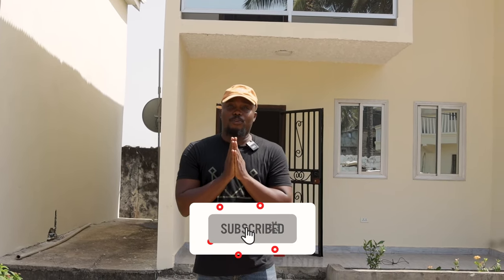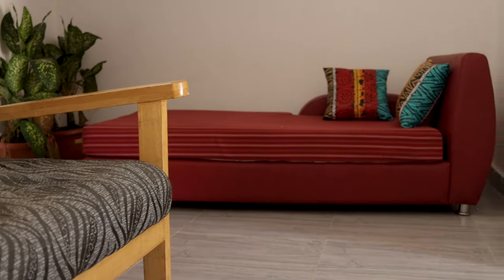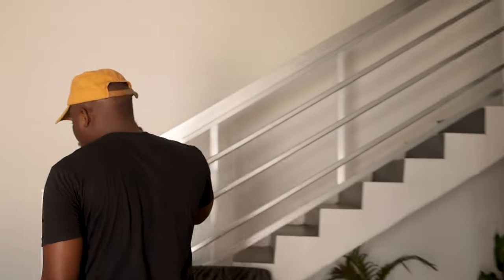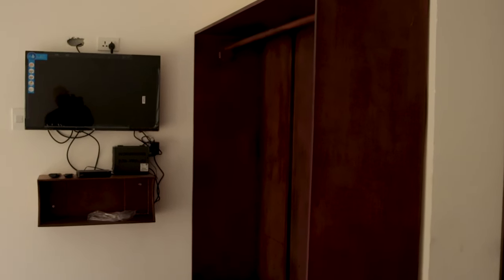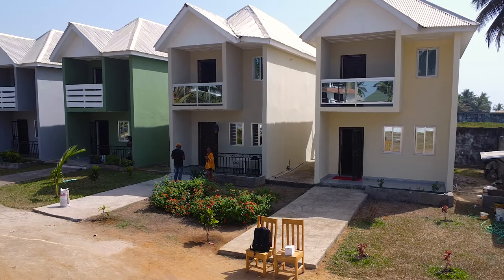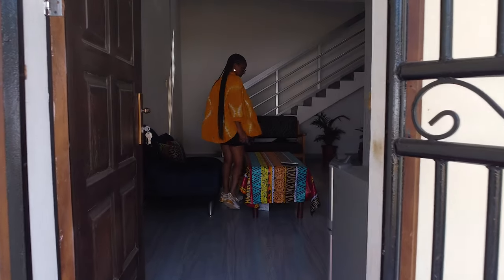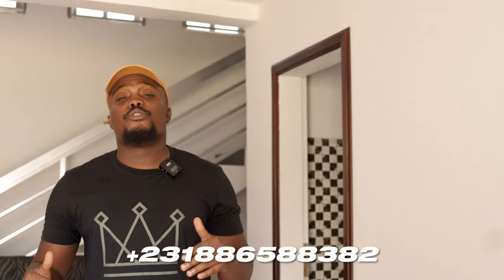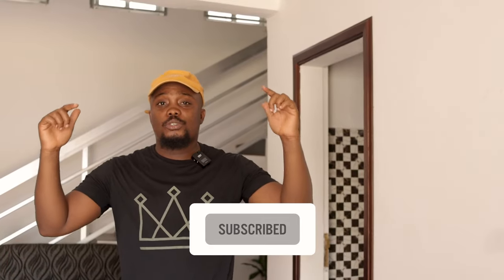"Your Home Away From Home with Airbnb" Liberia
Dive into the heart of Liberia with my latest vlog, where we explore enchanting Airbnb stays that showcase the beauty and warmth of this West African gem. this vlog is your virtual ticket to discover the charm and hospitality of Liberia through the lens of Airbnb. Pack your curiosity and get ready for an immersive journey!

Socials